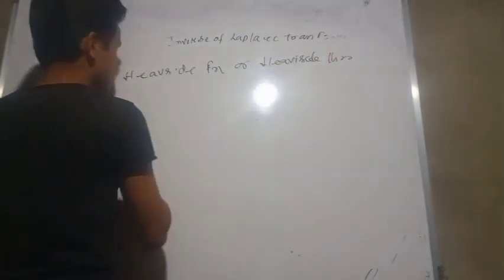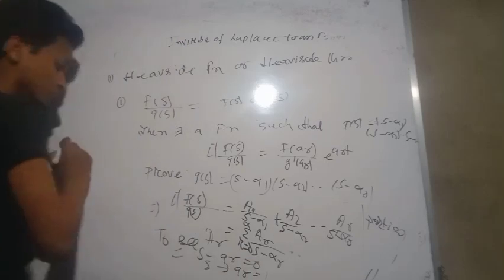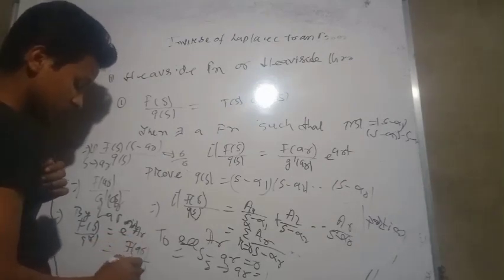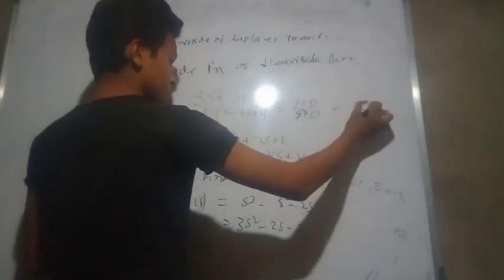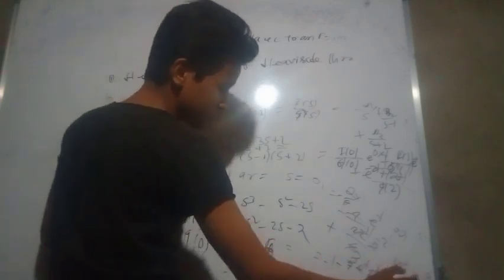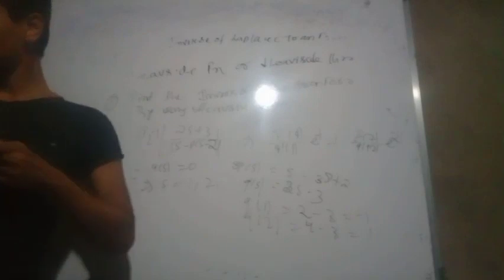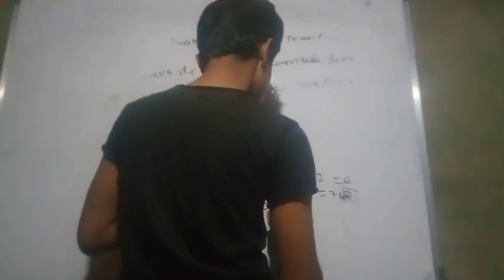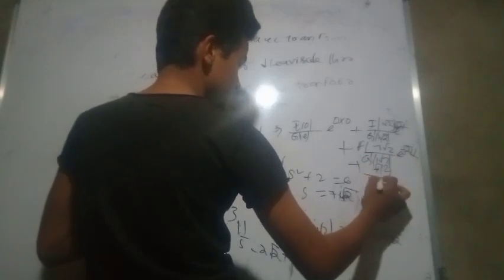Heaviside fn theorem/inverse of Laplace Transform